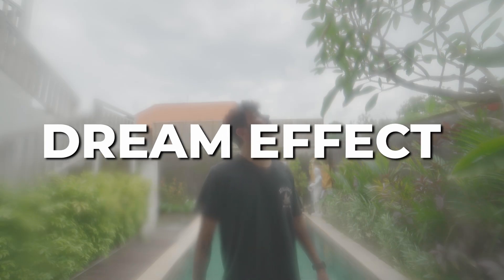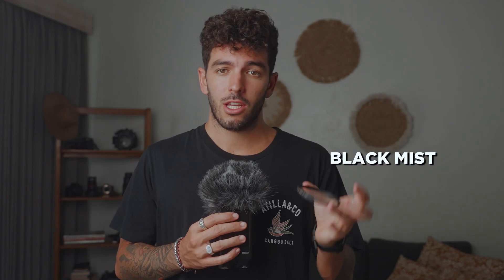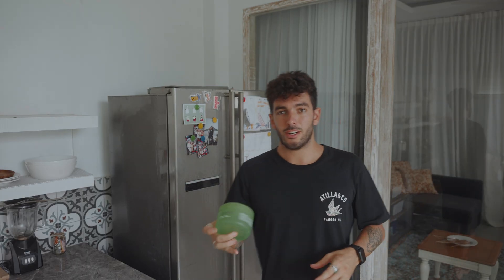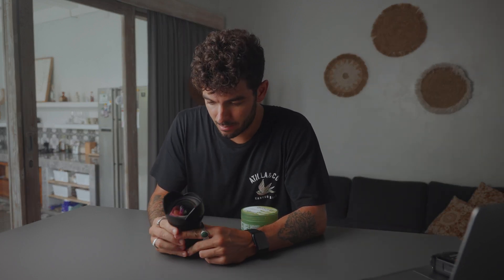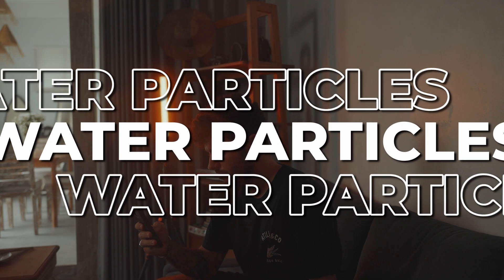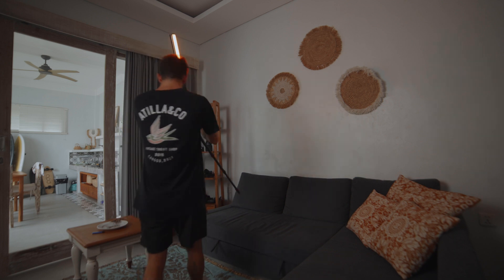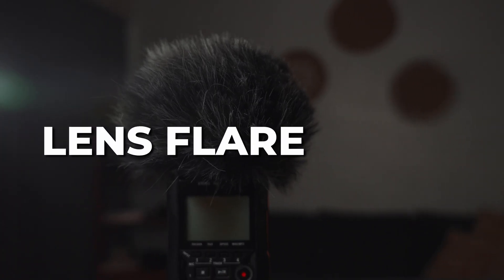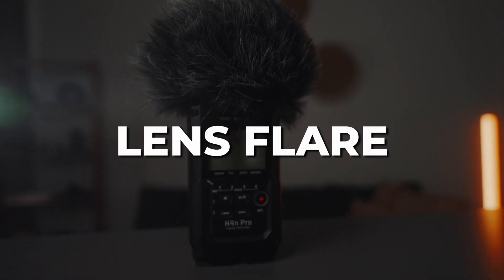EASY Filmmaking Hacks You Never Heard Before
EASY Cinematography Camera Hacks No One Knows About

Try these hacks out and let me know below what you guys think! There are so many different ways of getting creative so just test things out yourself.

Gear:

My Main Camera
My Favorite Everyday Lens
My Favorite Portrait Lens
My Drone
My Action Camera
My Gimbal
My Microphone
My Sound Recorder

0:00 - Intro
0:45 - Dream Effects
3:29 - Water Particles
4:17 - Atmosphere
5:16 - Lens Flare
6:25 - Outro